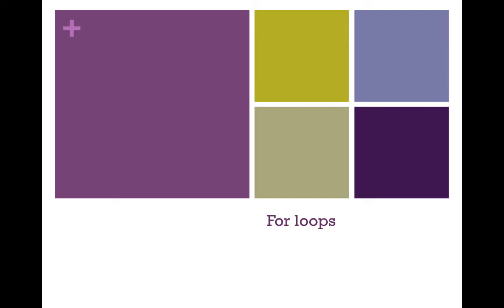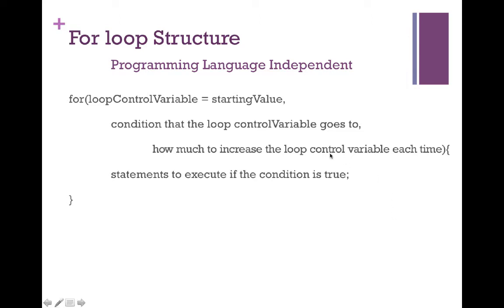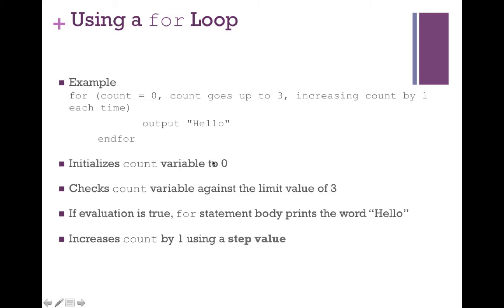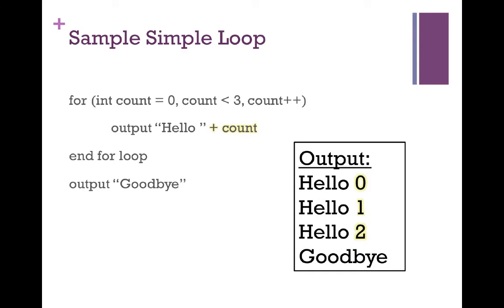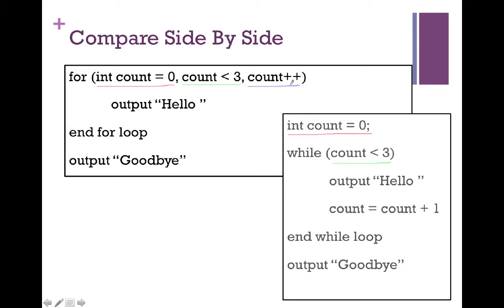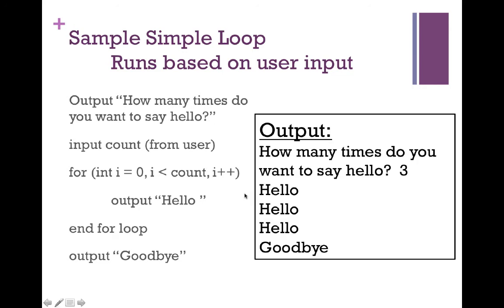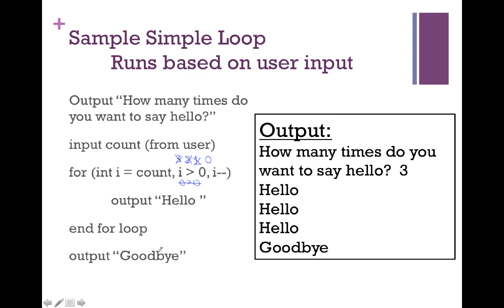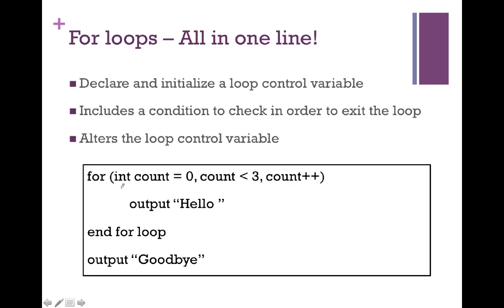Intro To For Loops - Program Language Independent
Table of Contents:

08:22 - For loops – All in one line!